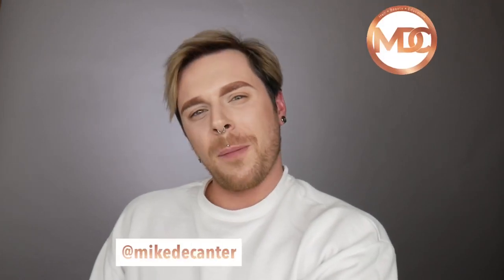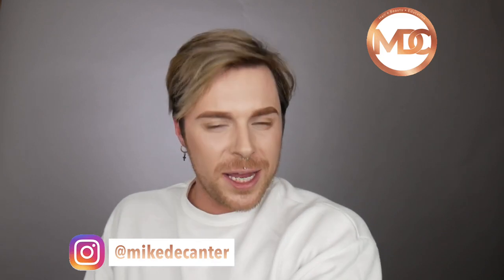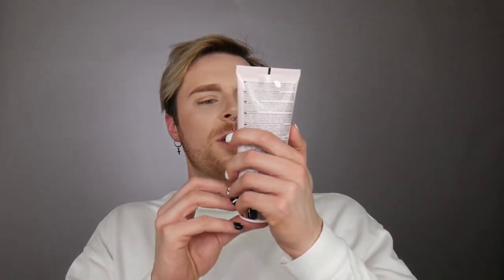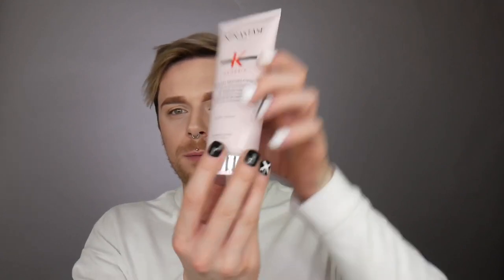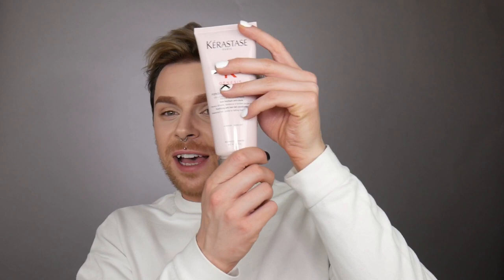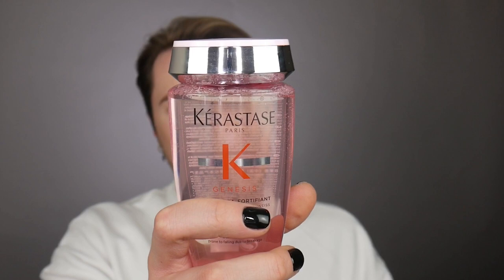Kerastase Genesis Anti Hair Fall Range | Hair Products for hair fall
Review of the new anti hair fall hair range by Kerastase for fine ad thick hair, in good or bad condition.
Genesis is the first range to treat both kinds of hair fall at the root / natural and from fiber breakage, for everyone in all lifestyles, with all degree of hair fall.